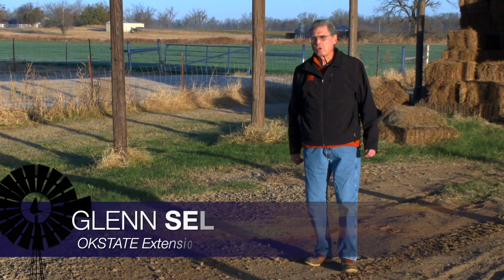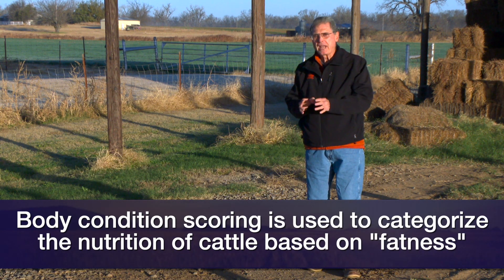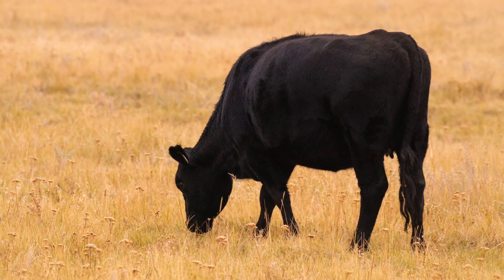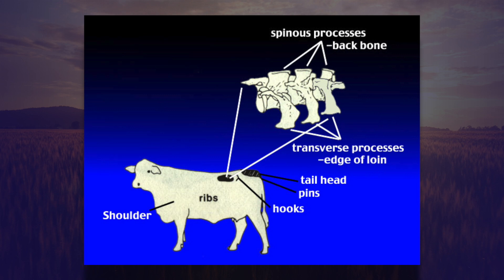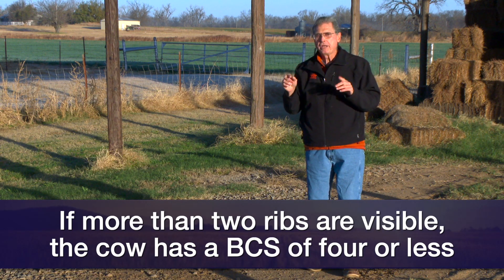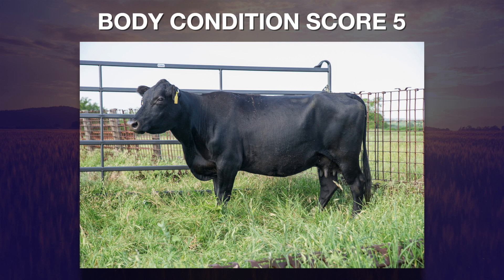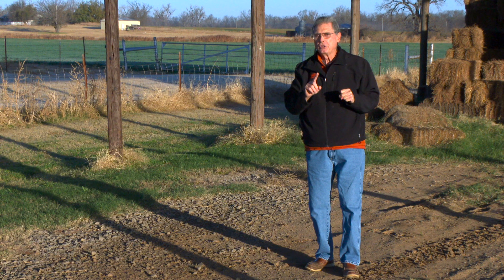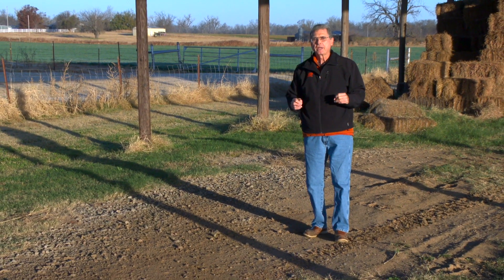Cow-Calf Corner - Identifying Body Condition (11/21/20)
Then, in Cow-Calf Corner, Glenn Selk explains what to look for when determining body condition scores in cattle.